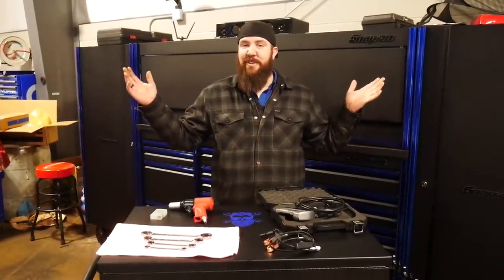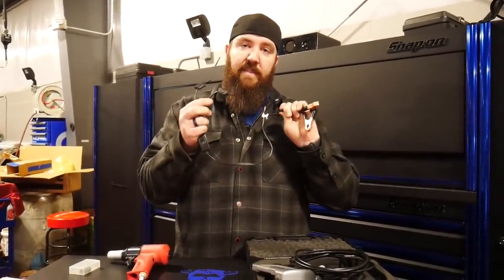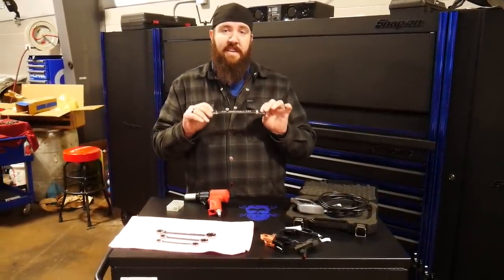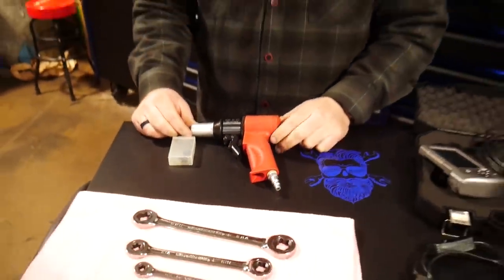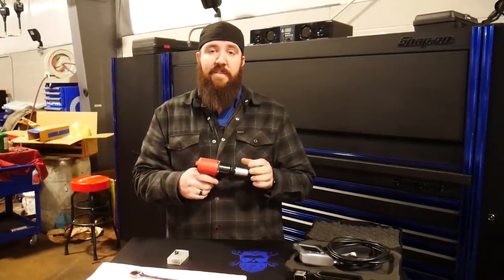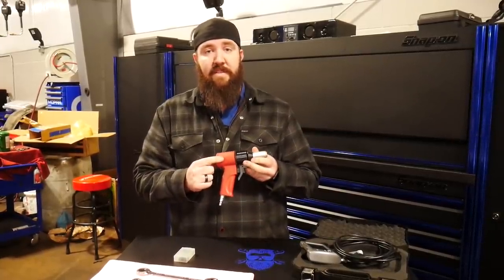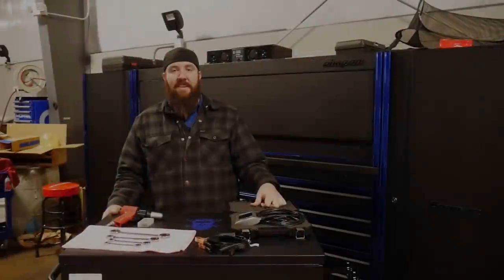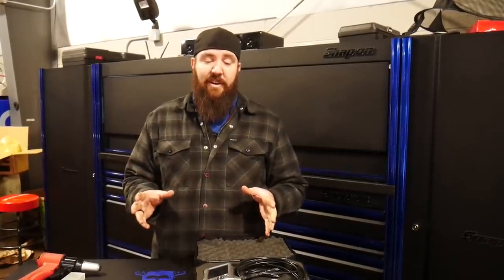NIFTY TOOLS OF THE WEEK - EPISODE 4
Rustbelt's Nifty tools of the week, where I go in depth with a few tools that have helped me out in the shop. Hopefully they'll be able to help you out as well.
Channel of the Week to check out.

Lisle Parasitic Draw Test Leads

Teslong Endoscope

GearWrench Etorx Ratchet Wrenches

Mail can be sent to:
Rustbelt Mechanic

The Duramax:
7" BDS suspension lift spec'd out with...standard knuckles, upgraded fox shocks, dual steering stabilizers, rear drive shaft carrier spacer, Recoil Traction Bars.
2" Rear wheel spacers
7" Custom Exhaust tip by DCS Custom Fab